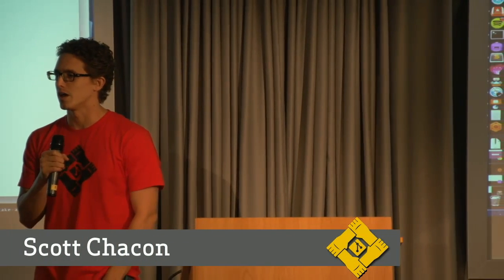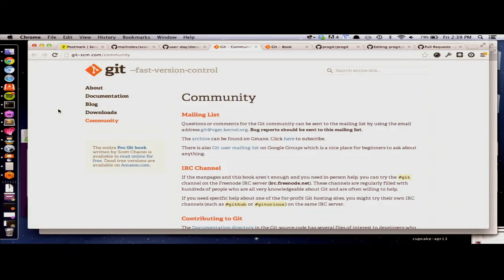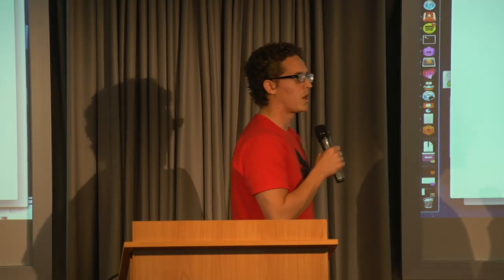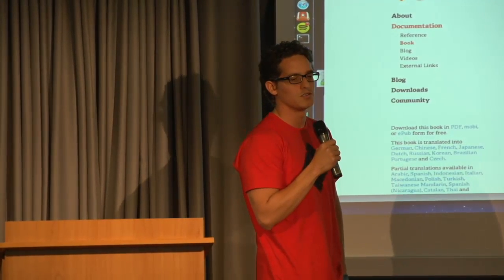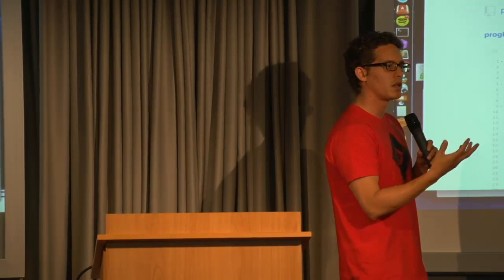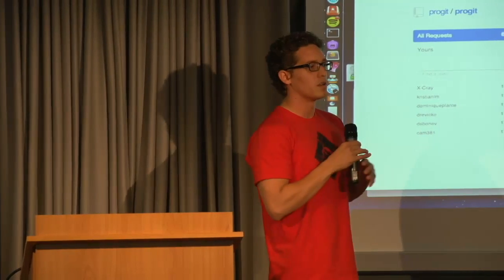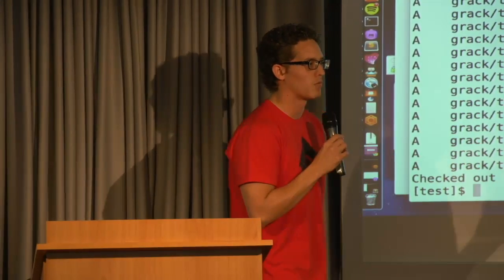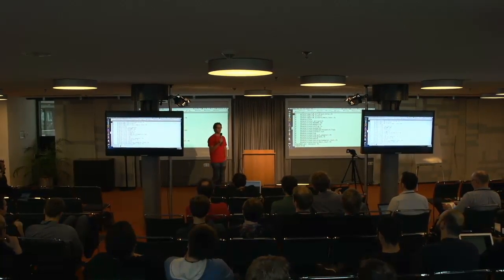Git Merge • The Future of Pro Git (Scott Chacon)